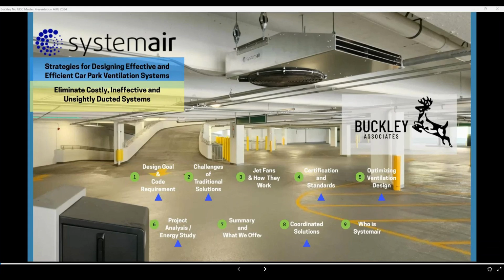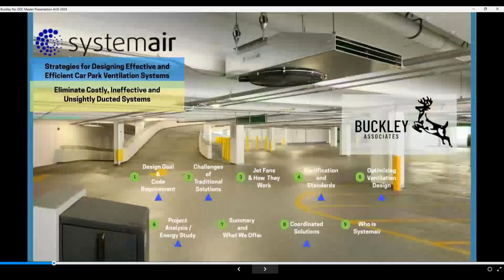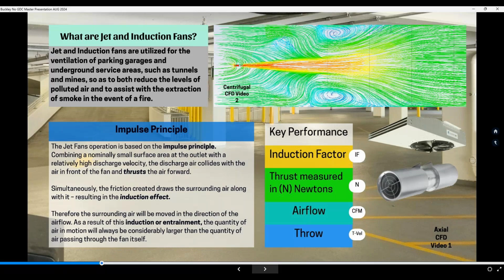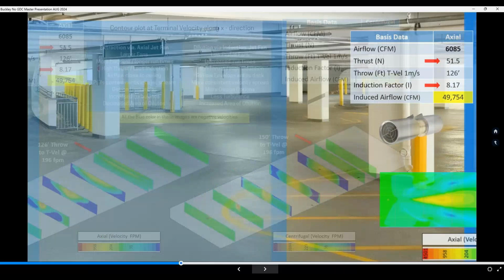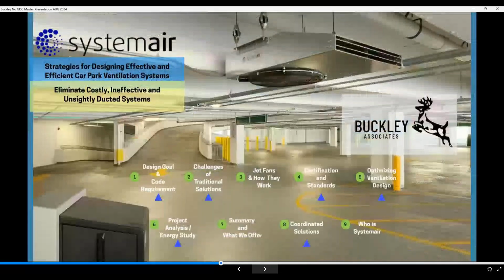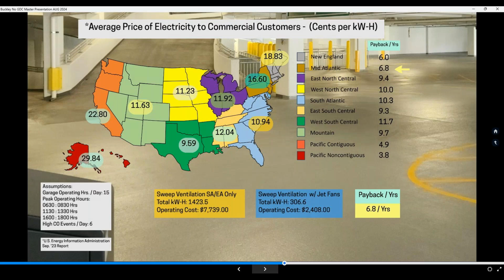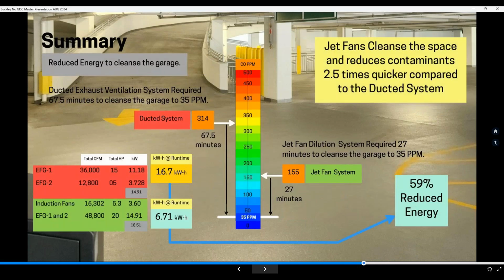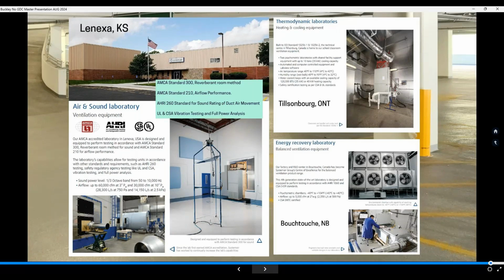Edited Strategies for Designing Effective and Efficient Car Park Ventilation Systems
SystemAir designs and manufacturers a comprehensive line of Jet Fans designed to provide maximum performance and efficiencies for enclosed and underground parking garage ventilation needs. Jet Fan ventilation eliminates costly, ineffective and unsightly ducted systems associated with traditional ventilation design and allows sweep / shaft systems to operate more effectively and efficiently. SystemAir provides design selection and layout assistance as well as proving our design with CFD analysis for larger, complex projects.

 Agenda-
+ Car Park Application – Traditional Ventilation Challenges
+ Jet & Induction Fan Solutions – How Do They Work
+ Ventilation Strategies – Extraction vs Dilution
+ Project Analysis and Energy Study
+ Product Overview and Latest Developments
+ SystemAir IV-50 EC – First Jet Fan AMCA 250 Certified for Air and Sound
+ Buckley System Solutions for Garage Ventilation including Gas Detection and Airflow Measurement